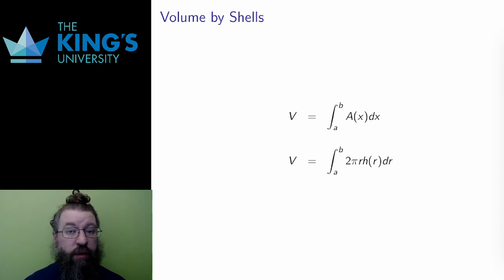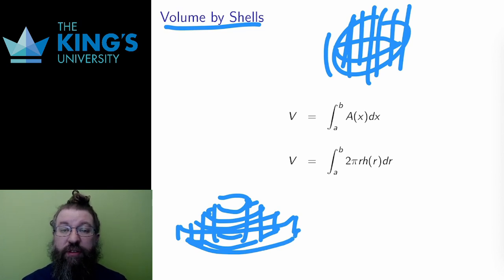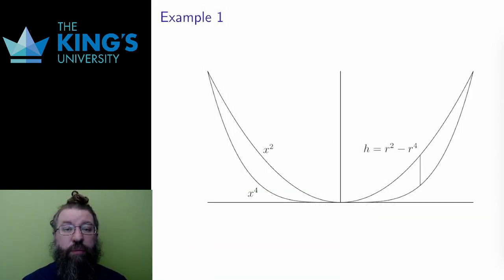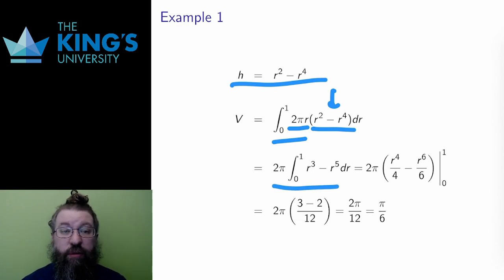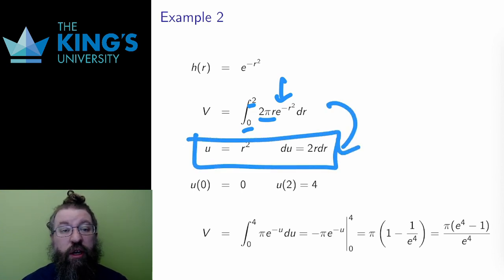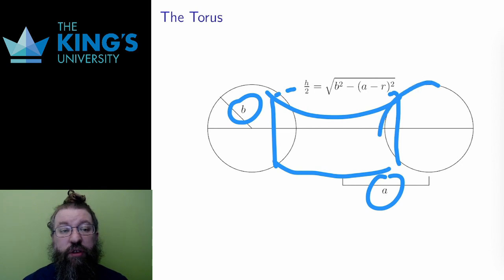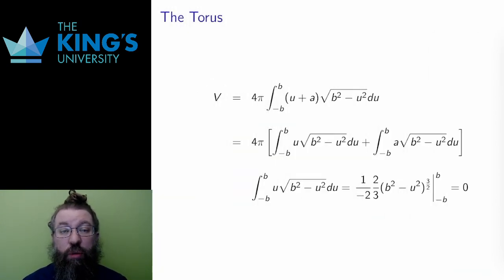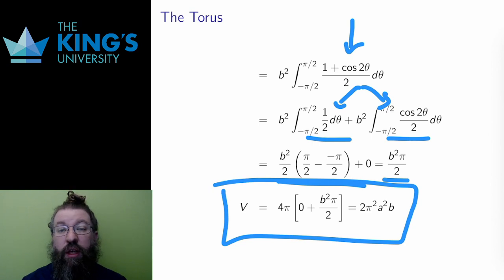Math 205 Week 7 Video 2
Volumes by Cylindrical Shells